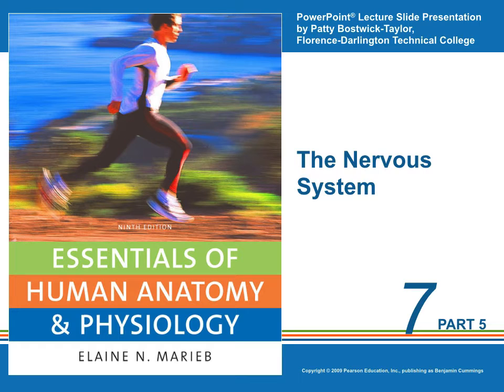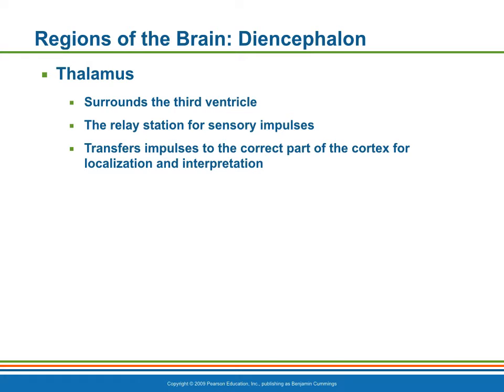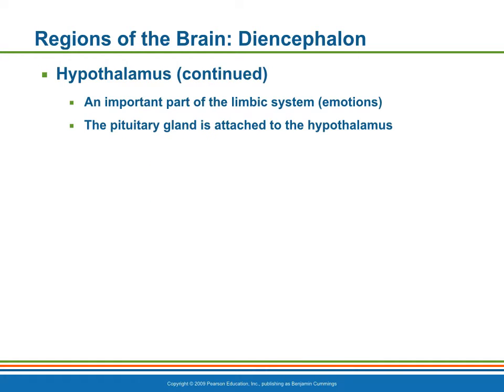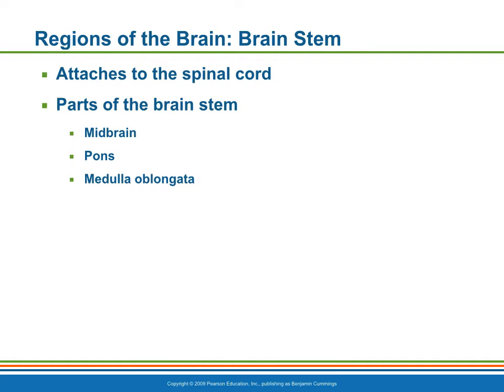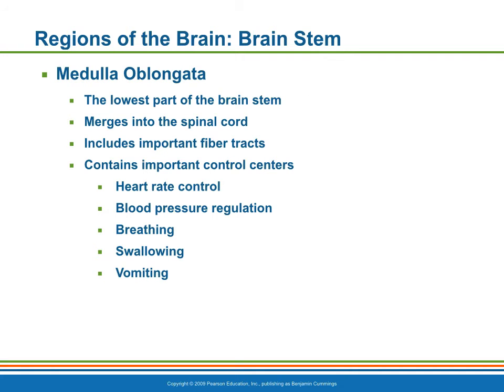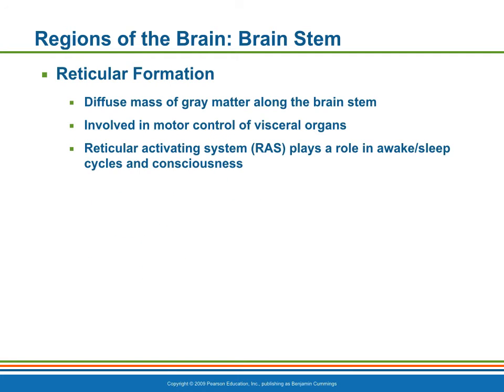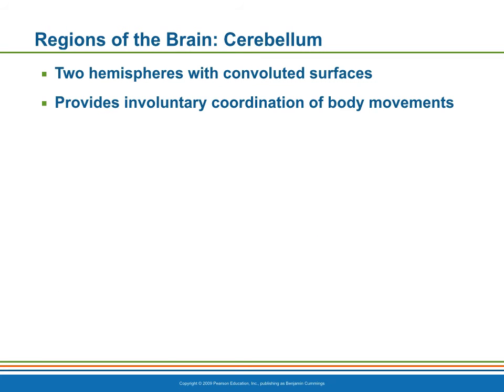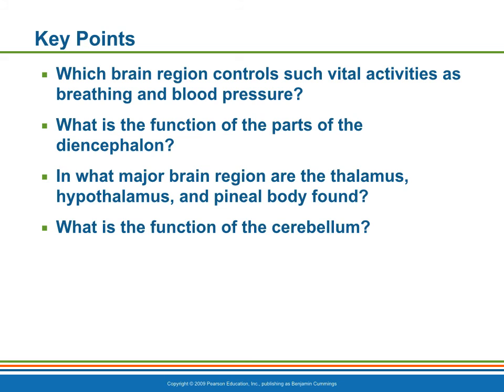Chapter 7 Lecture 5